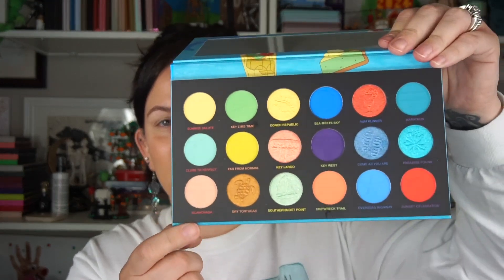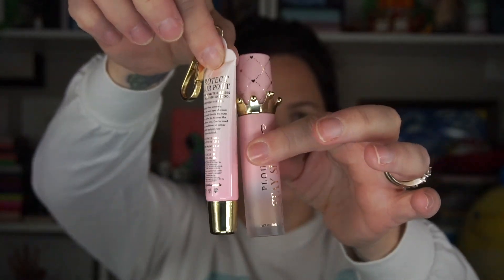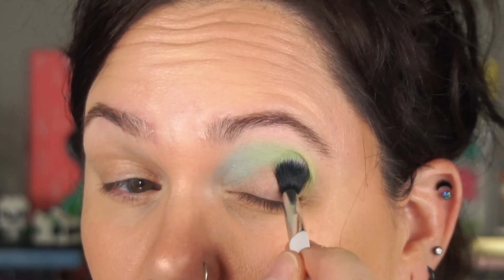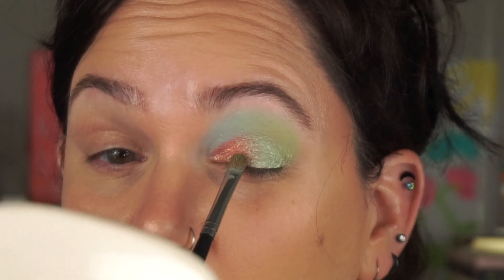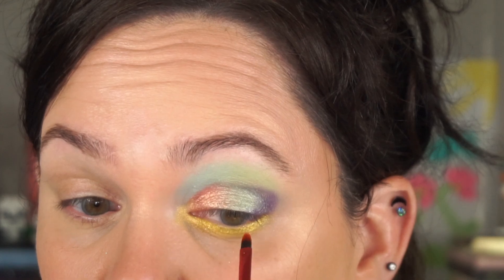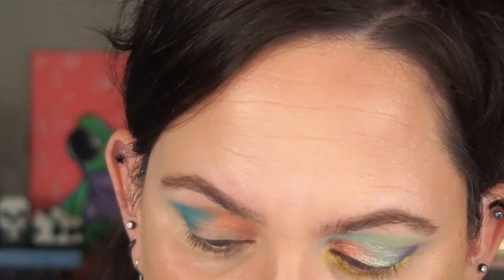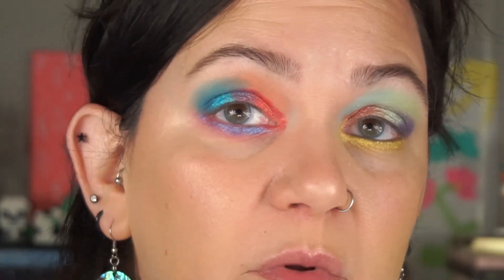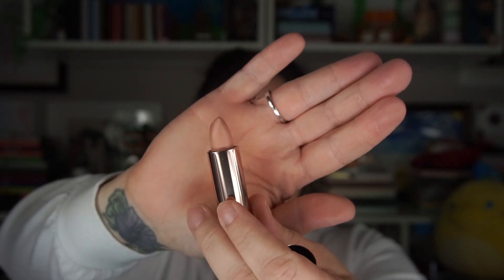Summer isn’t over just yet….Nomad *FLORIDA KEYS* Palette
Hey guys, thanks for stopping by my channel! If you’re a subscriber thank you, if you are new thank you for checking out my channel- please subscribe :) As always, constructive criticism is welcomed, negativity and mean comments are NOT!

                           “build each other up, not tear each other down”